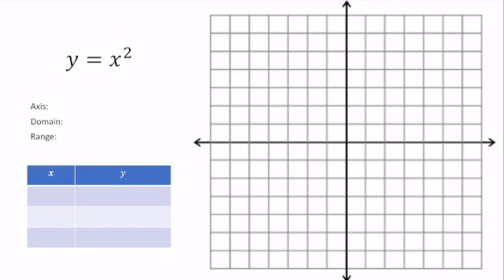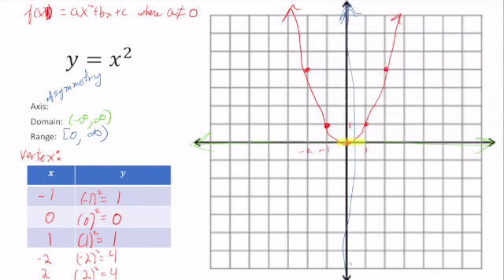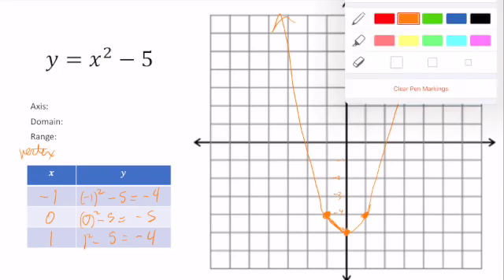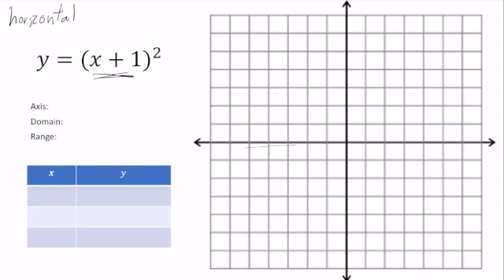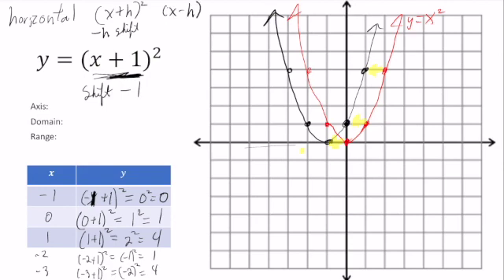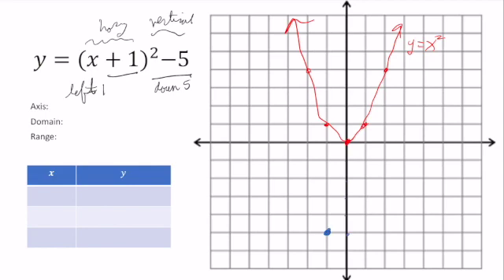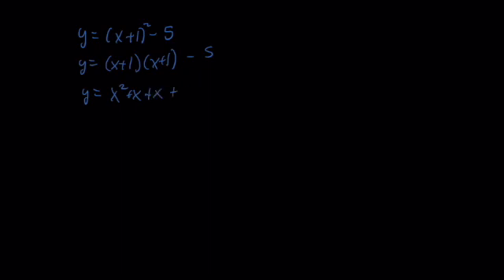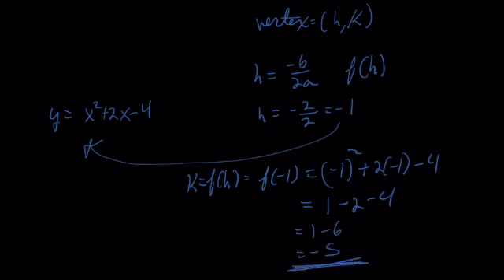College Algebra, Chapter 9: Graphing Parabolas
This covers how to graph a parabola, a topic from chapter 9, for College Algebra with Integrated Review, at Fontbonne University.